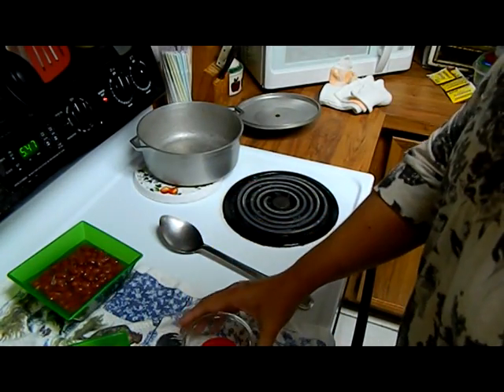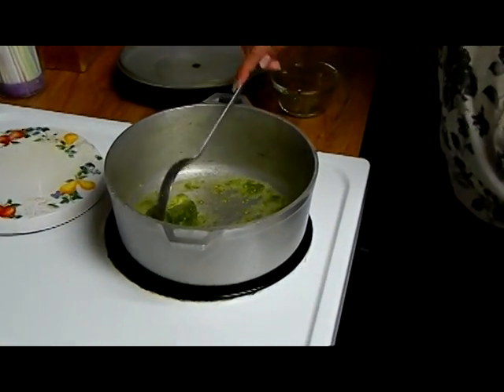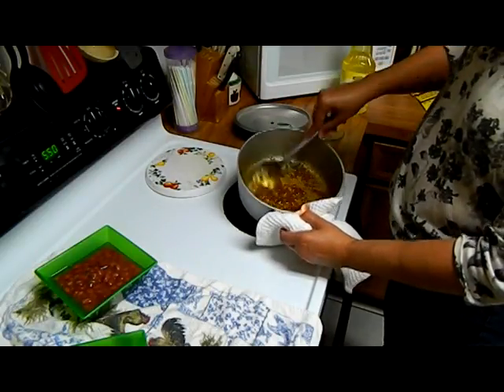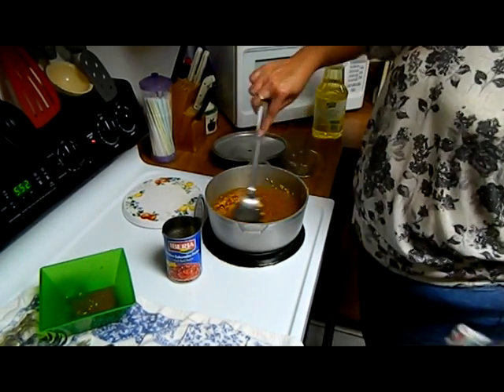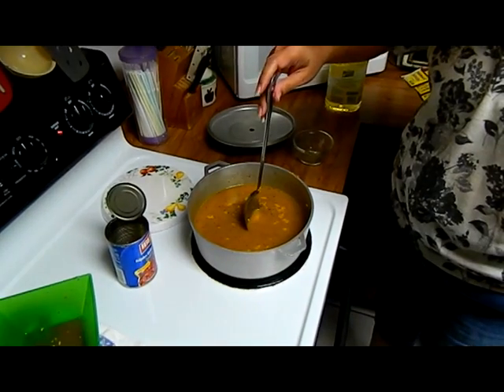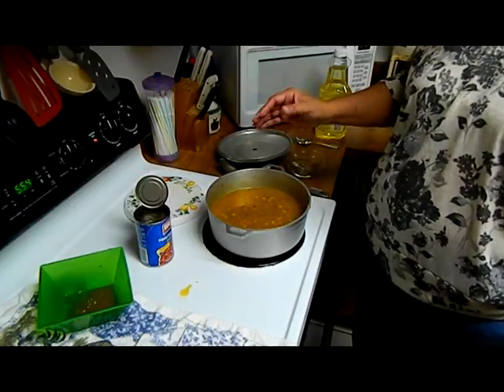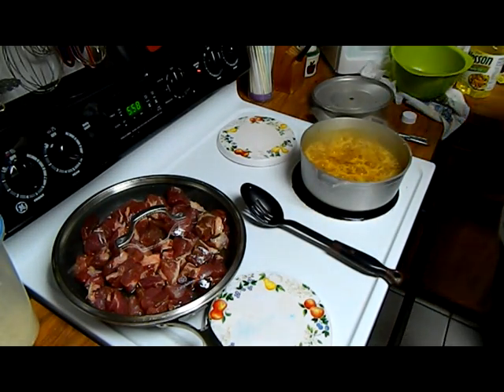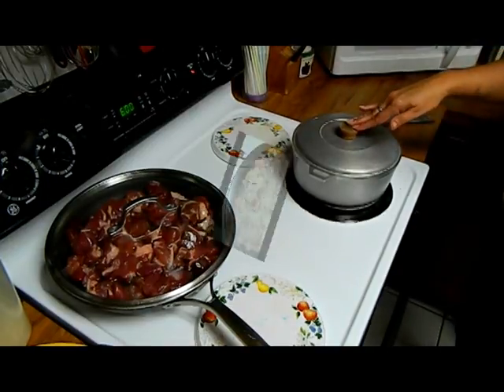How to make Puerto Rican Carne Frita with Arroz con Habichuelas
This is my second video in a series of authentic Puerto Rican dishes that I will be posting. In this video we make Carne Frita with Arroz con Habichuelas ( fried pork chunks with Rice and beans) . Rice and beans is a staple in our cooking. This is an easy week night meal that anyone can make. Please leave any suggestions of what you would like to be prepared for future videos.

The ingredients for the rice and beans:
2 cups long grain rice
Salt to taste
2 tablespoons or 2 cubes of sofrito
Cumin
Oregano
1 can (16 oz) small red beans
Canola oil
1 package Sazon Knorr
Water
For the fried pork chunks:
2 lbs pork, cubed (I used cubed pork for stew)
Adobo Goya
Meat tenderizer without seasoning
Canola oil

Buen Provecho!